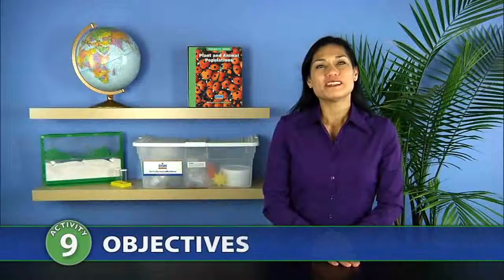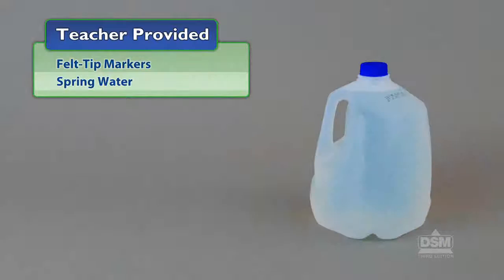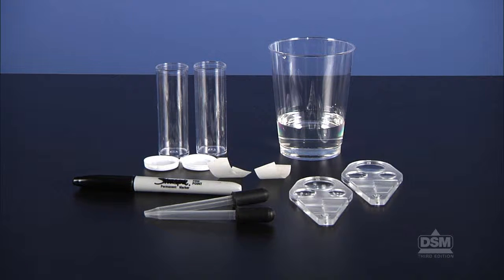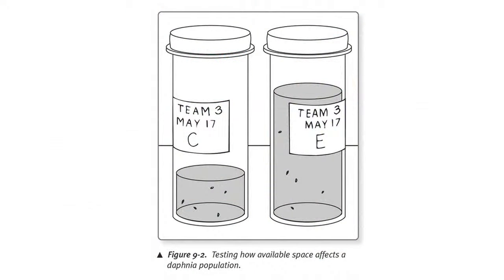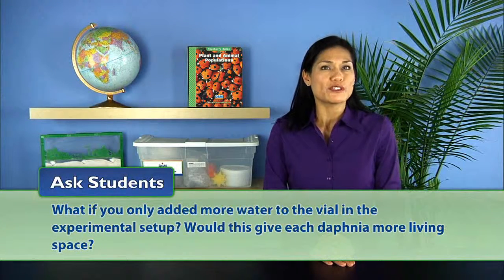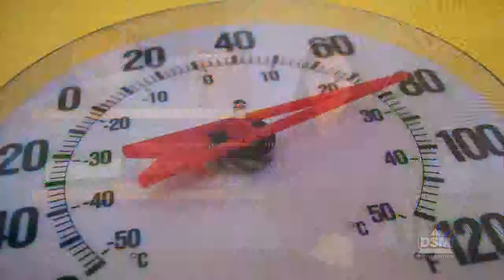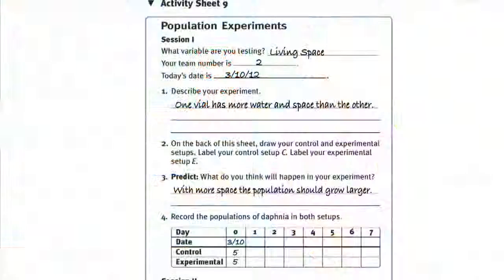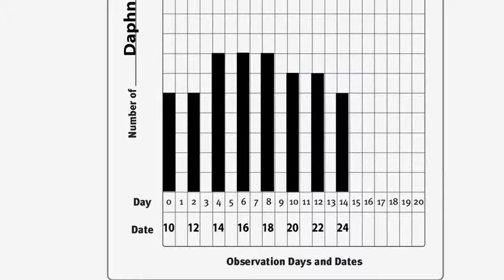Plant and Animal Populations - Activity 9: Population Experiments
Students set up experiments with daphnia and algae to try to determine what causes daphnia populations to decrease. They test to see how variations in temperature, food supply, or living space impact the size of a daphnia population.